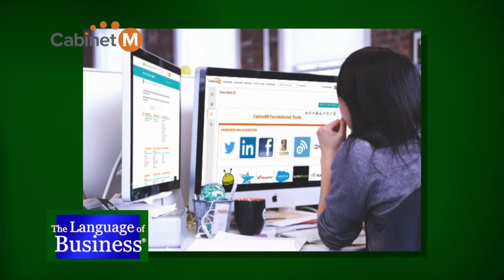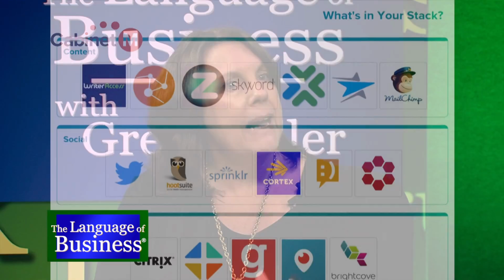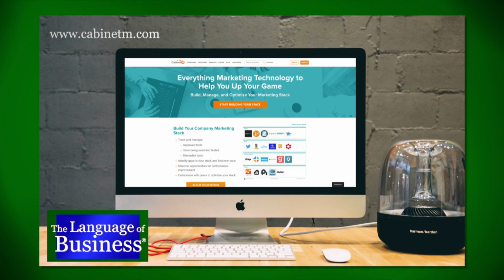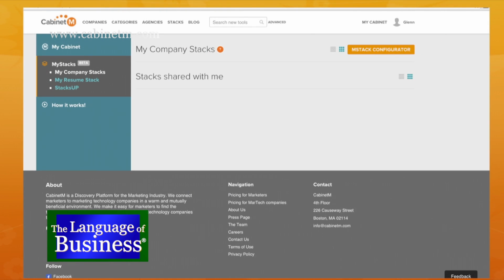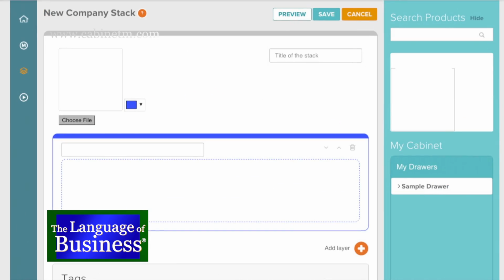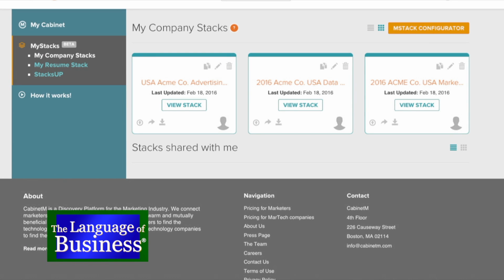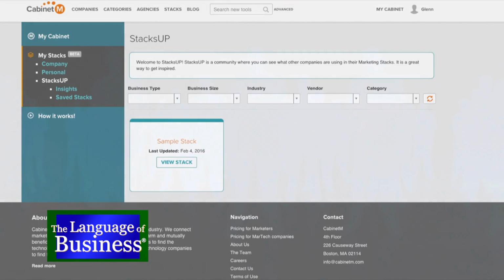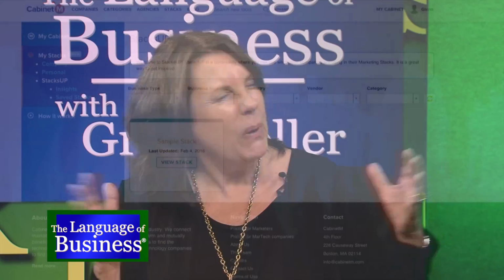The Language of Business: Anita Brearton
Is your business stacked? Chances are you have many different social media accounts serving different functions for your company. Do you have a clear picture of what is being done, and what you need to do? If not, Greg finds out one way to get organized when he speaks with Anita Brearton of CabinetM.